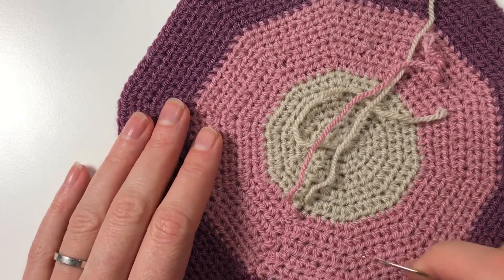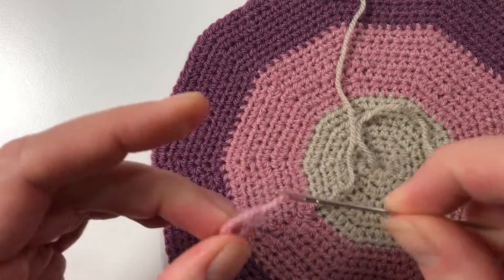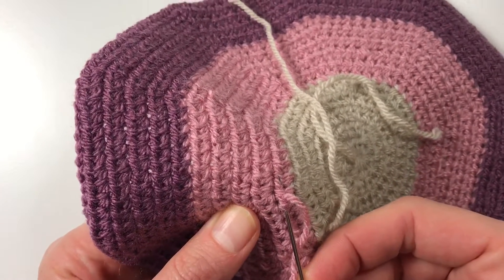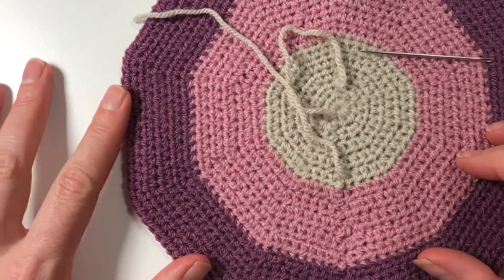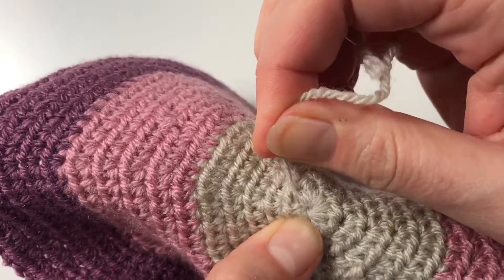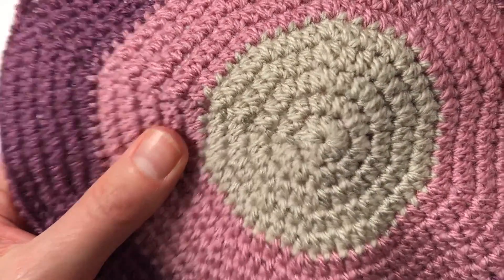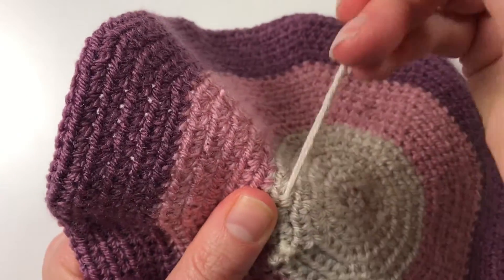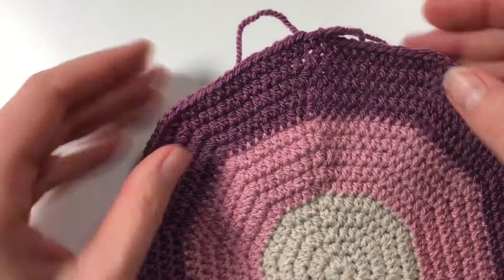Ophelia Talks about Weaving in the Ends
It is a job we all hate, but it is easier if we do it while we are still working on the project, every couple of rows for instance. Do not leave weaving in the ends until the end, it will be far easier if you keep on top of it!